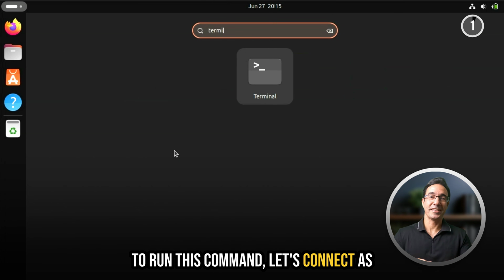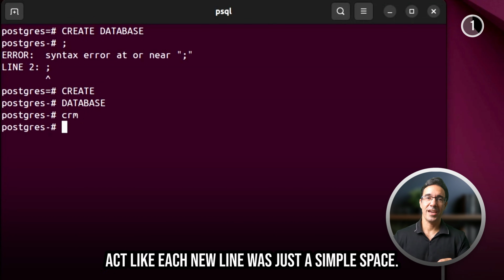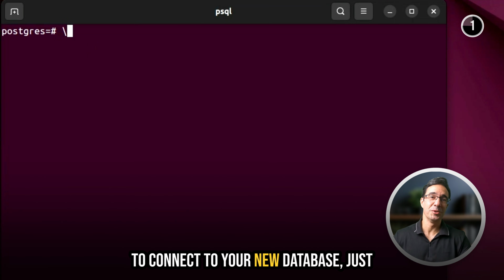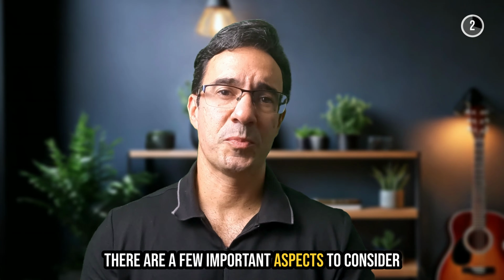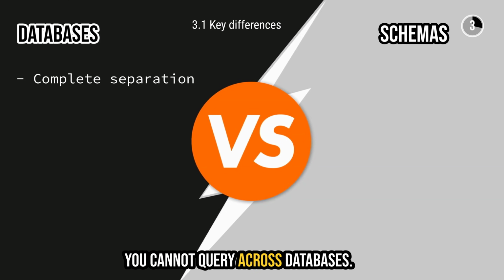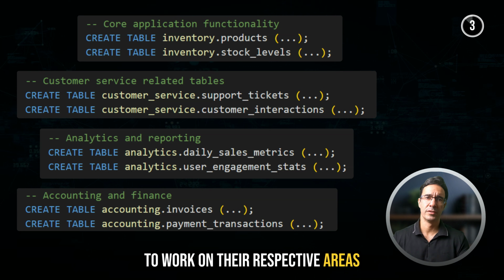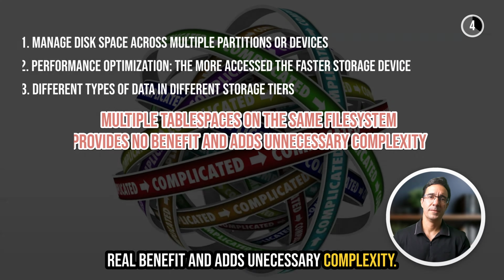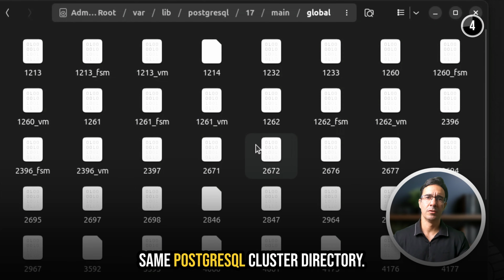SQL Foundation Course - Lesson 13: DDL - Basic Database Object Creation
Welcome to the Database Object Creation lesson, where we'll explore the fundamental building blocks of PostgreSQL: databases, schemas, and tablespaces. Today, we'll learn how to create and organise these objects to build a solid foundation for your database applications.

00:00 013 - Basic Database Object Creation
00:32 Database Creation
07:22 Schema Creation and Organisation
10:38 Database vs Schema
12:39 Understanding Tablespaces
18:31 Conclusion